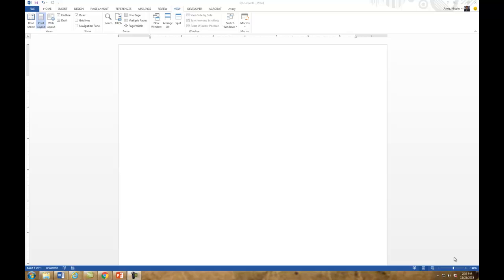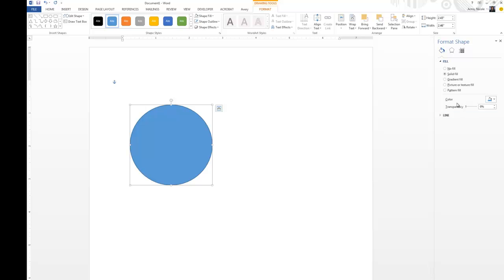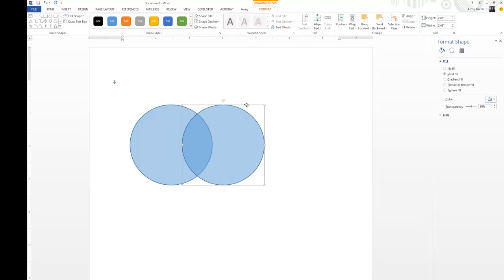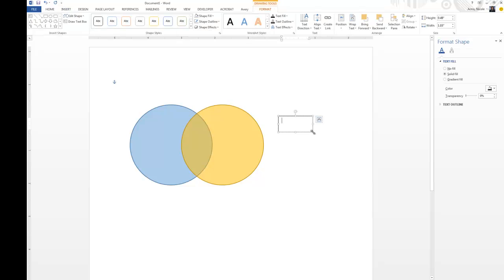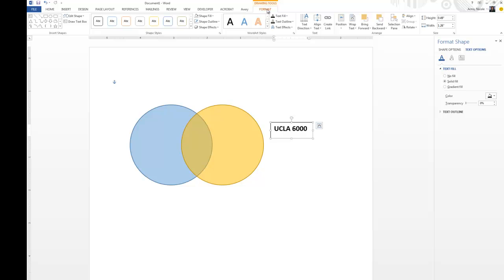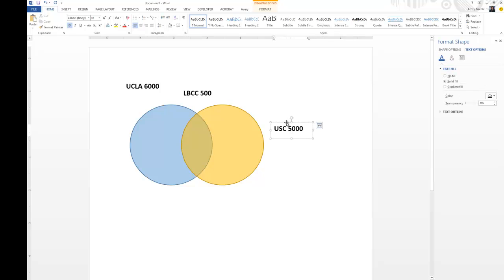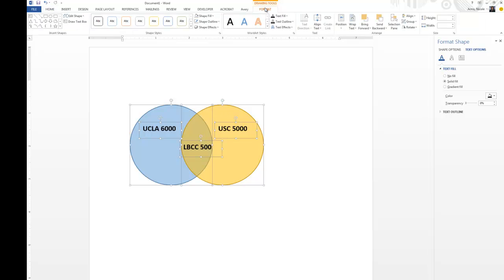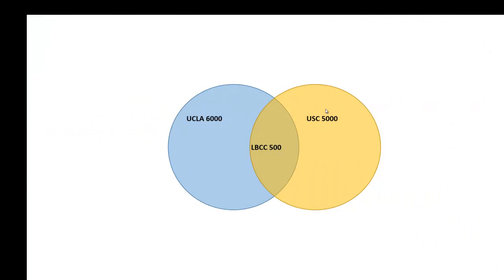CPAS 1- Week 6 Venn Diagram Demo